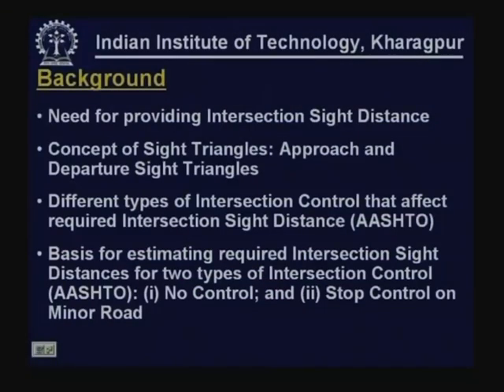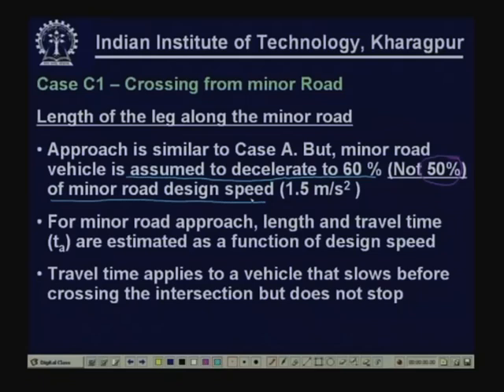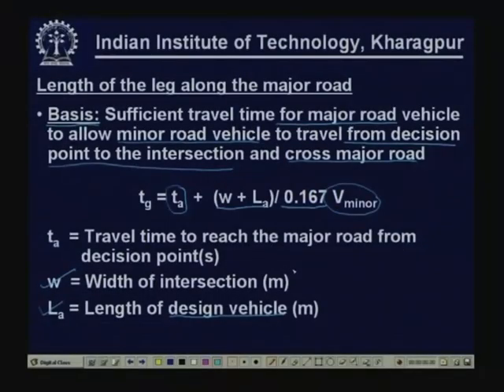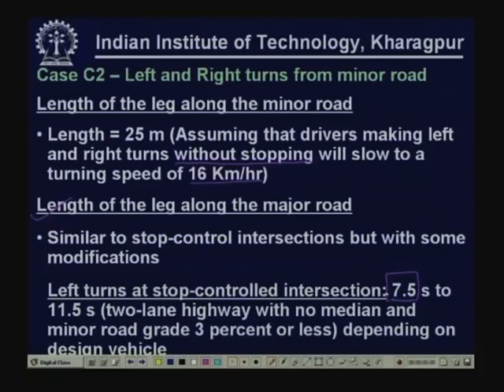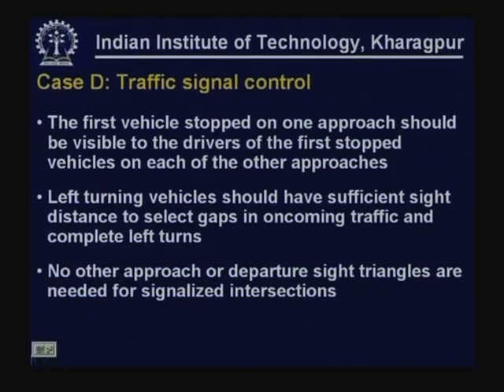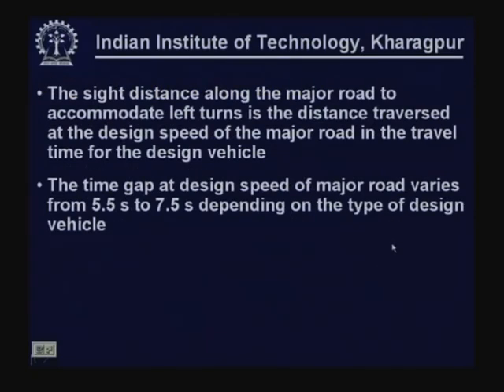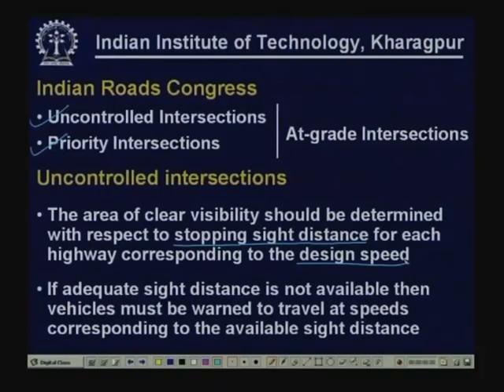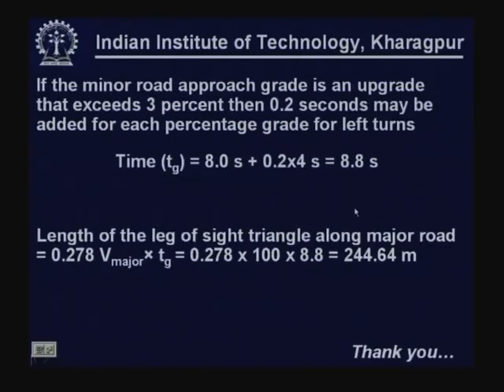Lecture - 13 Intersection Sight Distance - II